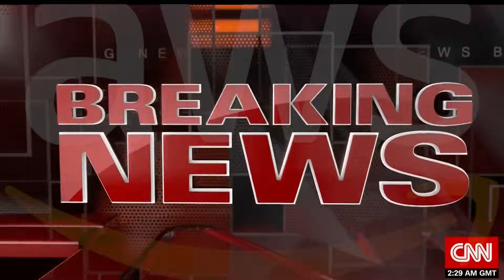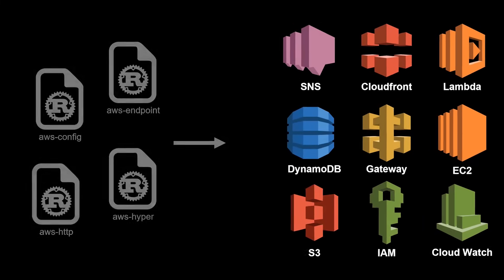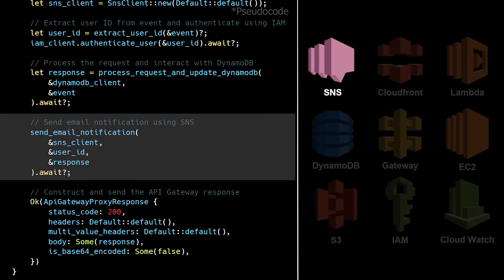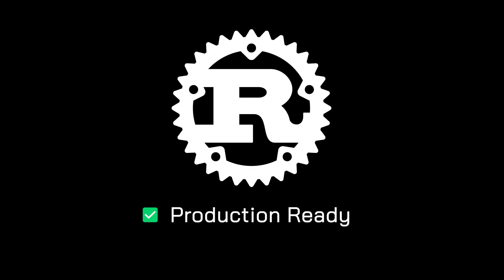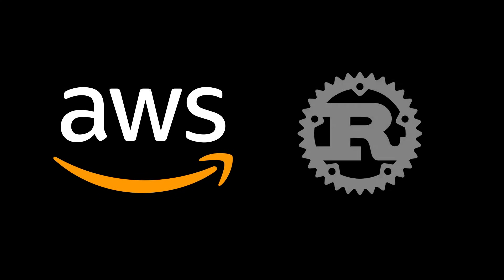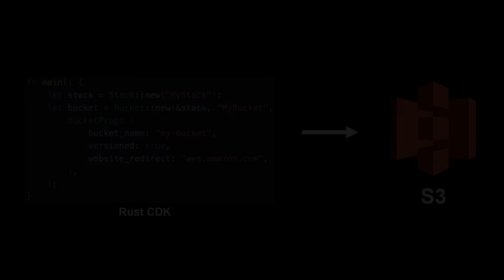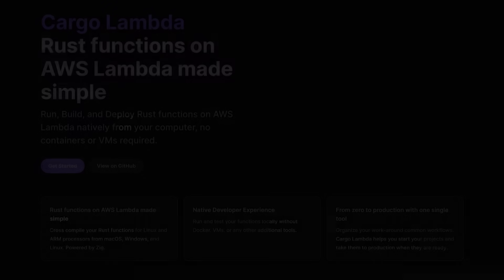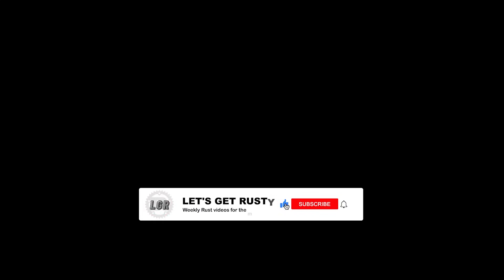AWS now officially supports Rust!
· Exciting news for developers! AWS has officially added support for Rust. Watch this video to learn more about how Rust can now be utilized on AWS for seamless and innovative development experiences.

Chapters
0:00 Intro
0:10 The SDK
1:30 Hope for Rust
2:01 Conclusion